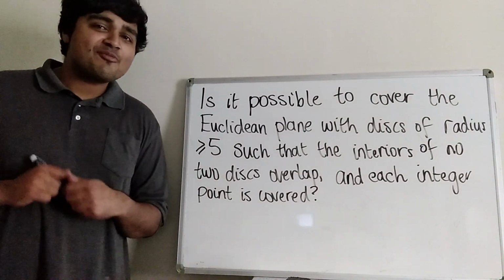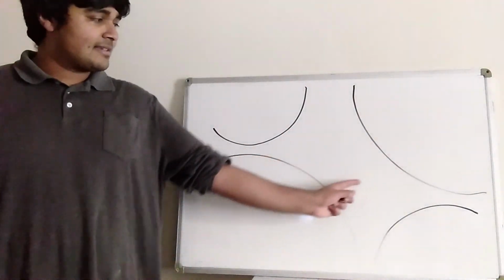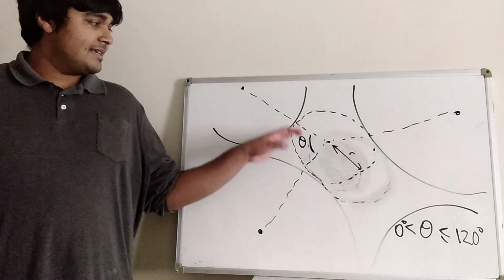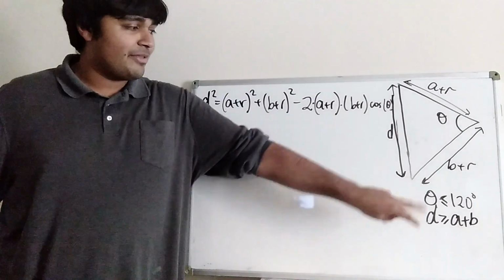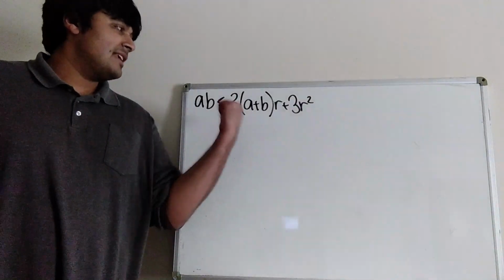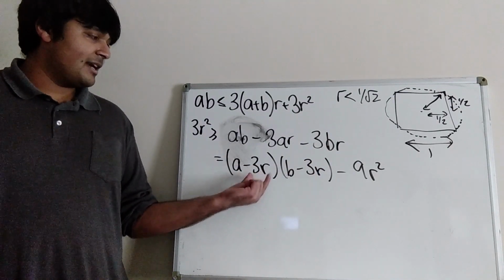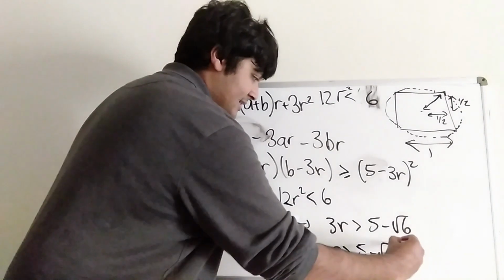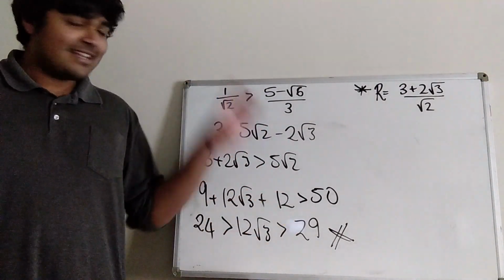The Geometry Problem Everyone Should Know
I'm not usually a big fan of geometry, but this was too nice not to share! Can you cover every integer point on the plane with non-overlapping discs of radius at least 5?

Thanks.